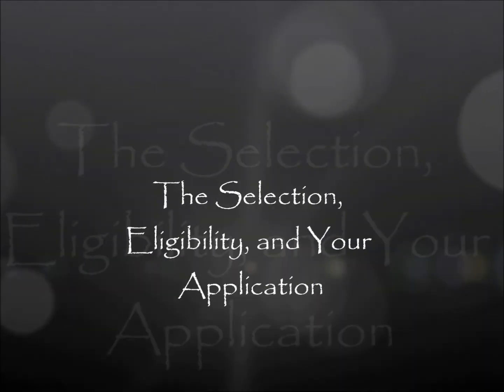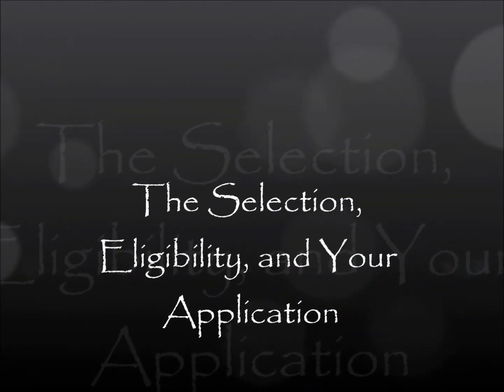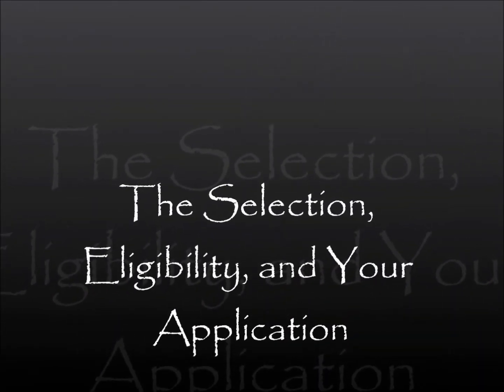Governor's School @ Innovation Park Promotional Video 2012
The Governor's School @ Innovation Park Promotional Video produced by Jacob Williams, Seunglee Choi, and Ana Padilla.

The sound fluctuates low and high between interviews and the narration. Adjust your sound settings accordingly for the most optimal viewing experience.